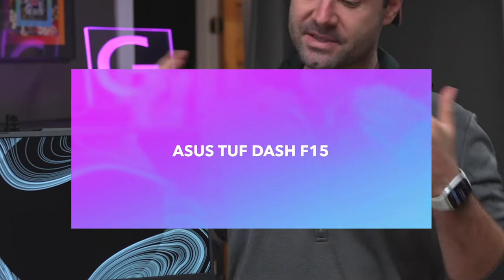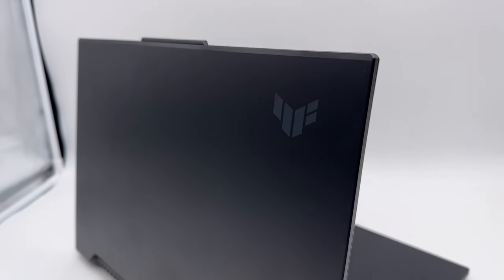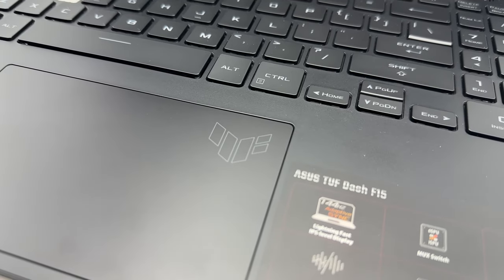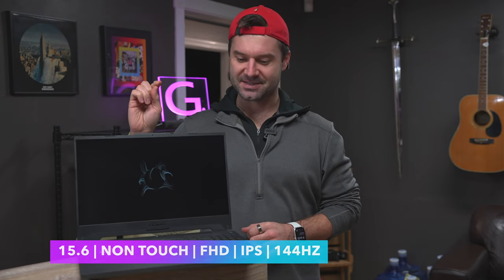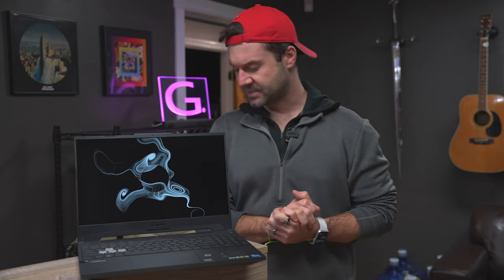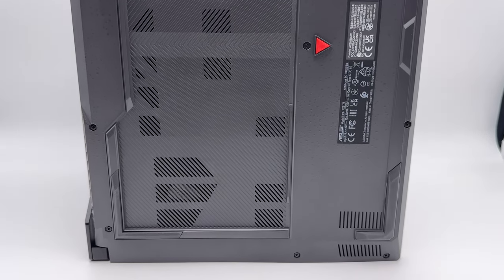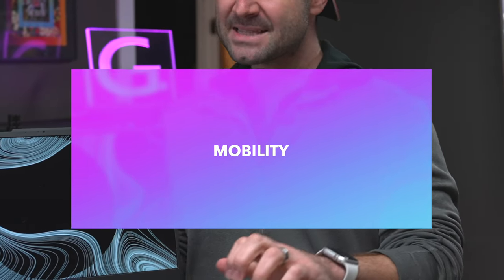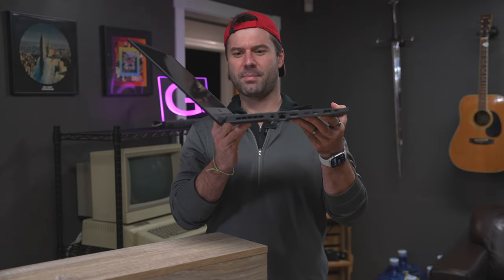ASUS TUF Dash F15 Review! A better gaming laptop than HP!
We review the ASUS TUF Dash F15 gaming laptop!  It's a little more money, but we think it offers substantial value and quality over the HP Victus.  If you're looking for the best gaming laptop under $1,500 this one may just be it! Find out more details in the video!

Our review unit configured as:
15.6" 144Hz FHD Display
16GB DDR5
512GB SSD NVMe

0:00 - Intro
0:45 - Specs
1:35 - Keyboard - Great keyboard.  Solid tactile response, and WASD keys are highlighted for those gamers. Has a backlight and a full size numpad. Hard to ask for a whole lot more, and it has a good ergonomic feel.

2:00 - Trackpad - Bigger than average, though sometimes it registers false input sometimes. It's a solid trackpad but ultimately they could have worked on this a little bit more.

2:45 - LCD - 144Hz 15.6" FHD Non-Touch 350nit Matte IPS display. Absolutely one of those best looking LCDs we've seen on a laptop in this price range. Viewing angles are solid, the 144hz is LIQUID smooth, and the colors are accurate and vibrant. Gamers are editors alike are going to love this LCD.

3:53 - Speakers - No surprise, they're terrible.  No life, not that loud, and while they advertise Hi-Res Dolby, it is anything but. Stick to the headphones or external speakers when using this laptop.

4:50 - I/O - They gave you everything you'd need for gaming and productivity use. Not much more you can ask for and it's equipped with Thunderbolt 4 which will allow you to use Data, an external display, AND power the laptop. Great combo.

6:00 -  Features - Wifi 6, Bluetooth, Thunderbolt 4, 2x NVMe slots, a Backlit Keyboard, USB-C, and a webcam.  Features are pretty much everything you need for a modern machine. There is no Windows Hello compatible Fingerprint reader or camera so make sure you lock it down with a Pin if your floating around a Con or LAN party.

7:25 - Mobility - Battery life takes a hit because its a powerful gaming laptop. Most using this machine however will be using it plugged in.  It's size or course is quite large and that's due to the hardware and cooling limitations. It's not a travelers notebook, but those buying this are probably buying it for gaming, not traveling. Students may struggle carrying this around campus. The plastics on it feel a little on the cheaper side, and while I can't believe I'm saying this, the HP Victus plastics feel like they are higher quality. That said, this notebook should hold up just fine with moderate abuse.

9:00 - Benchmark - It's a fast powerful gaming laptop.  If you're buying this thing in order to do gaming of any sort, we don't think you'll have too much of a problem playing games between medium and ultra settings (depending on the game).

Chris G